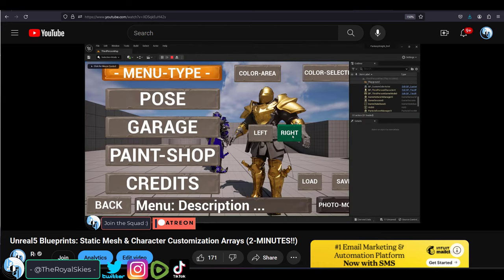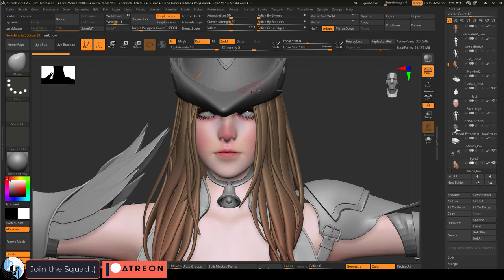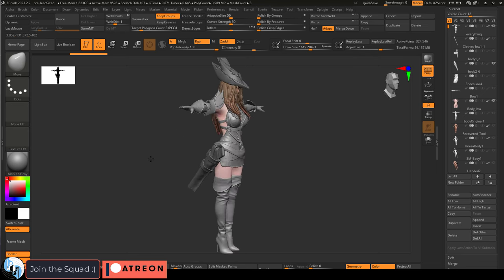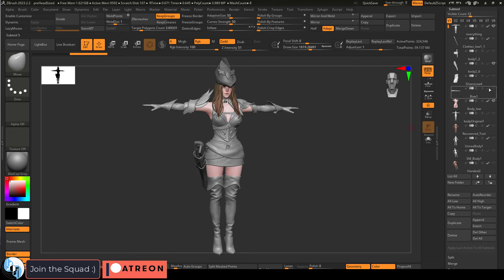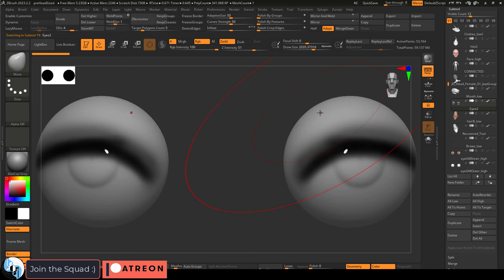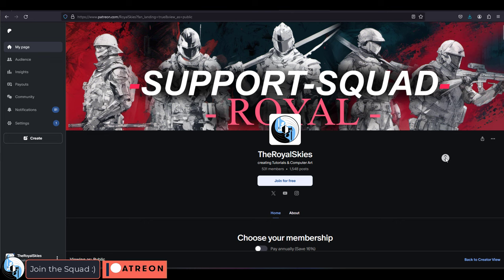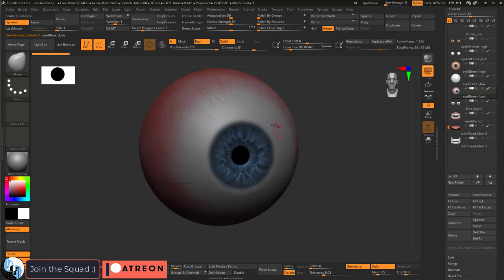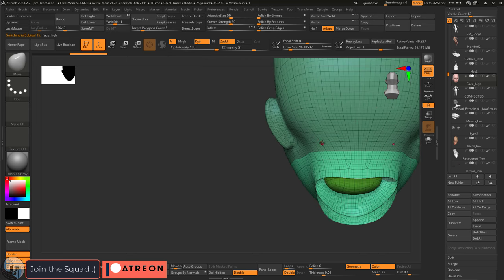Character Creation - BONUS Tutorials (Incoming)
So, I thought I'd end the year with some fun character creation type videos that I don't normally do -